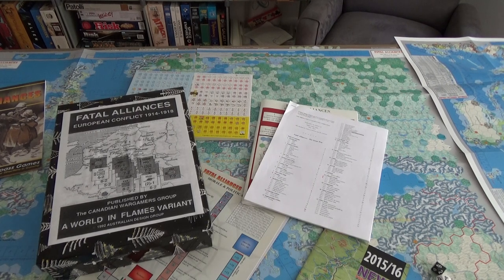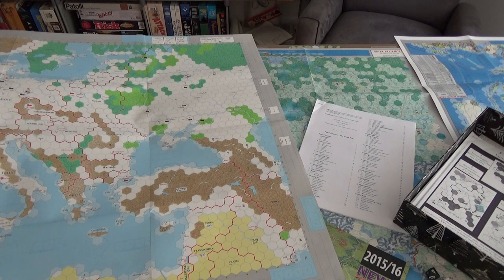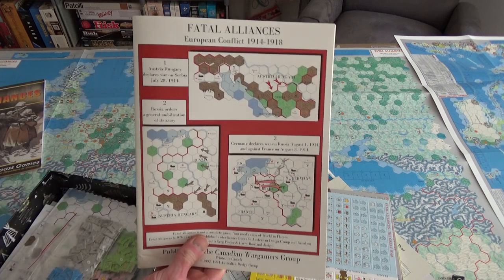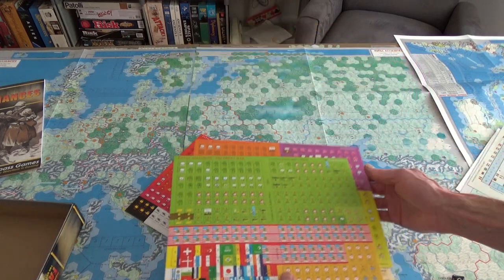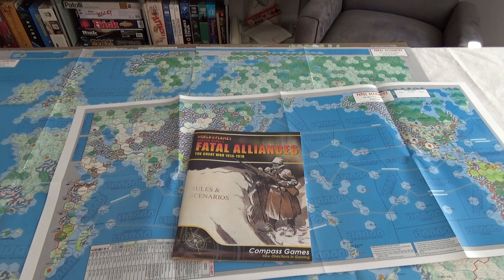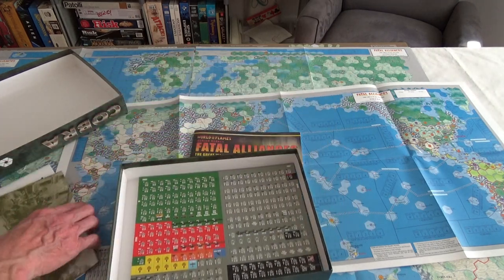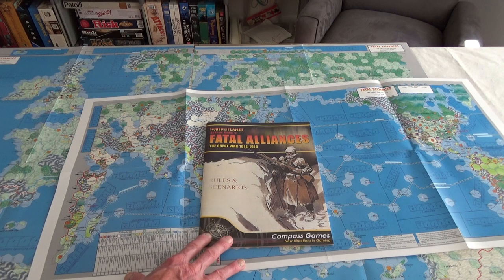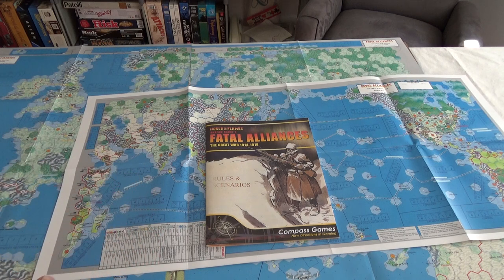I Got A Copy Of The The New Fatal Aliiances Game